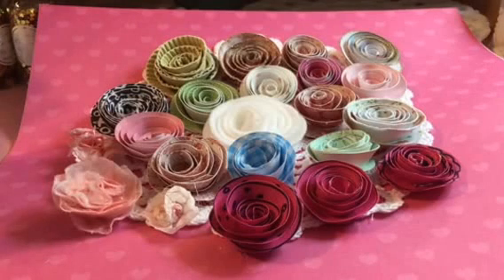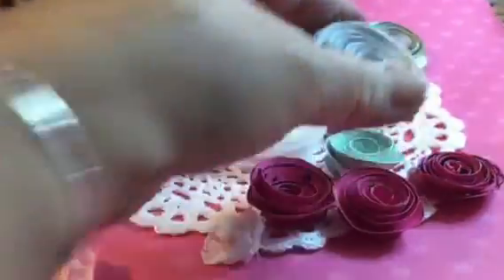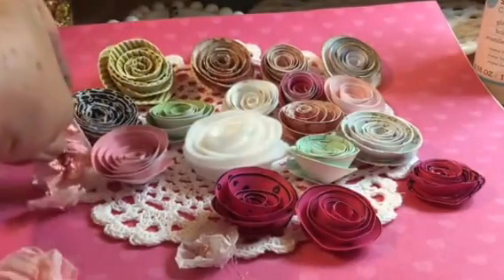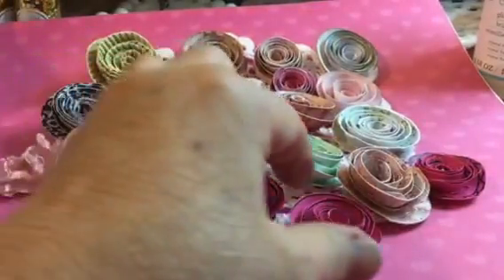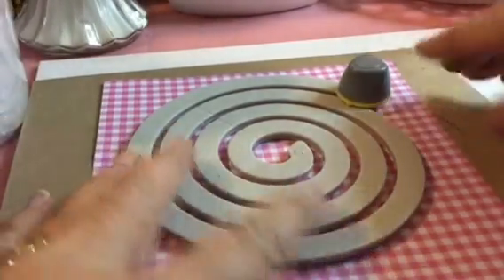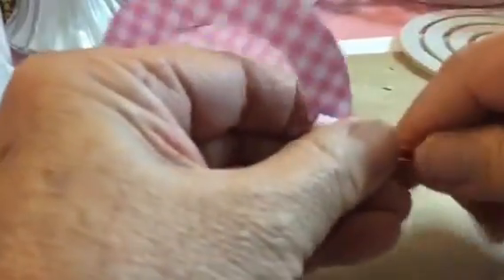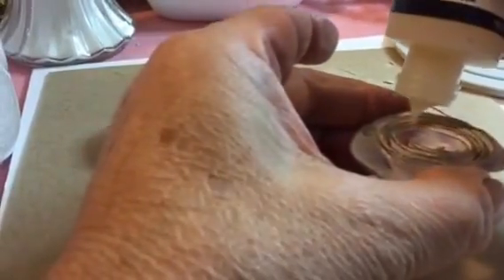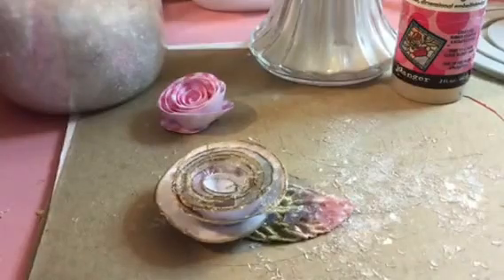Rolled Roses inspired by a clearance tool.....wow!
More embellishments. getting ready for some Heart projects!